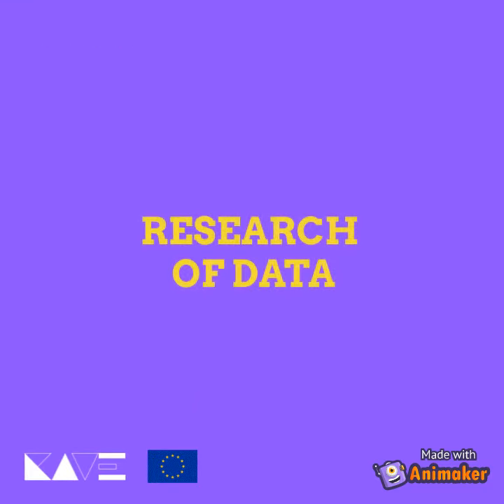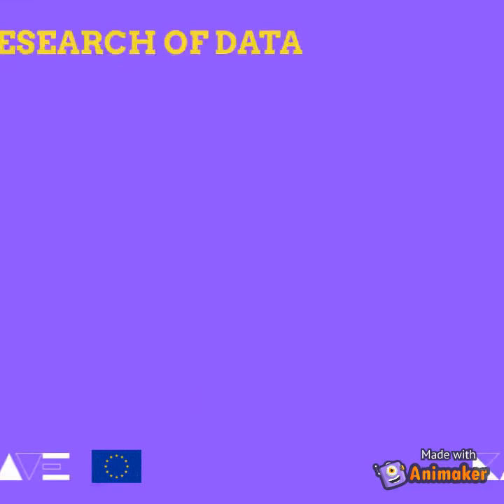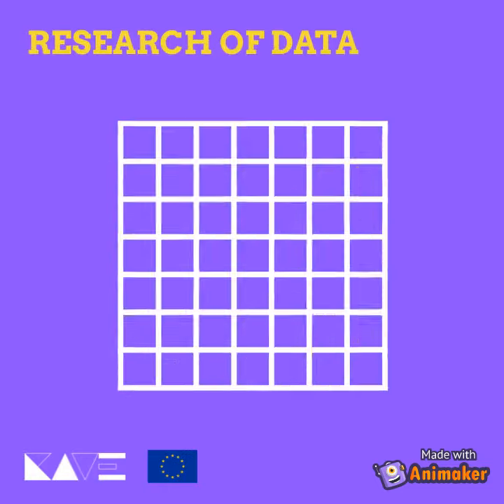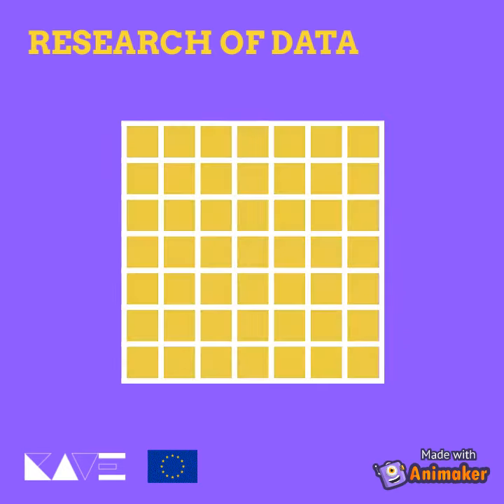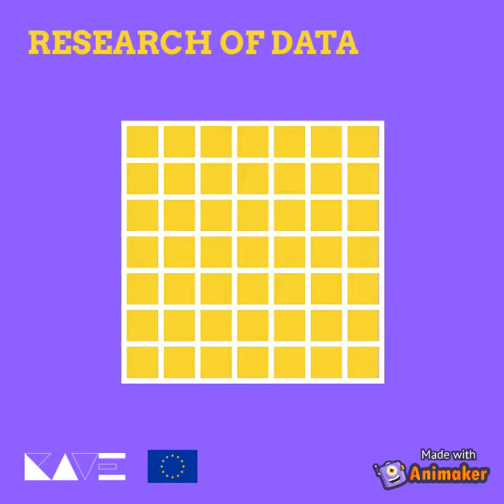LO5 B [AnimatedCard]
This video is a result of the CAVE Project (2020-1-IT02-KA226-SCH-095188), funded by the European Commission through the Italian National Agency for the Erasmus+ Programme.

Intellectual Output 1: School Telling Online Course
Basic Level

LO5-Data Syntax
[Animated Card]